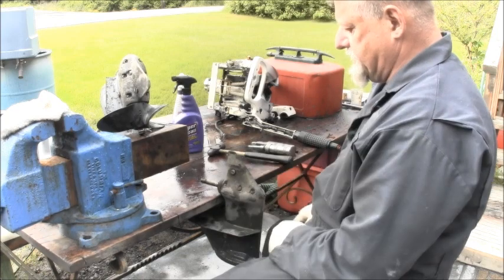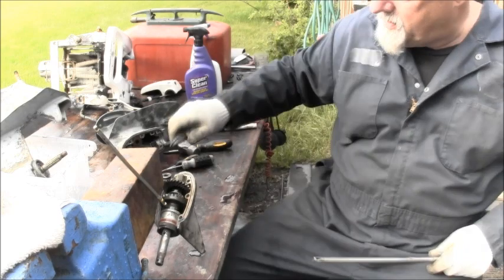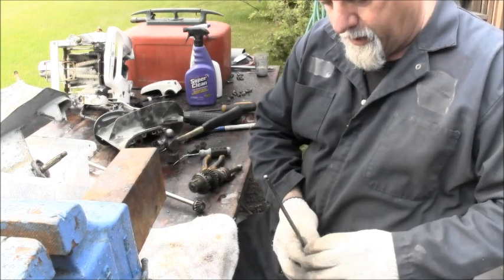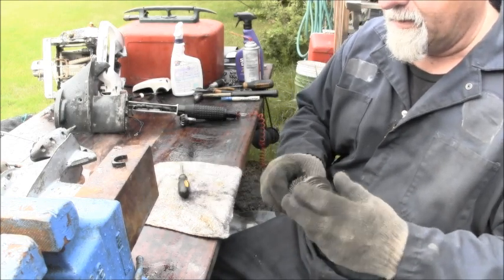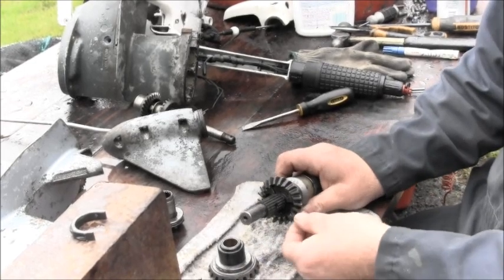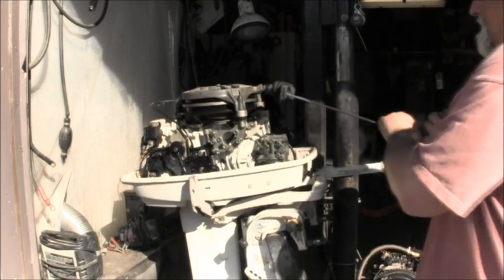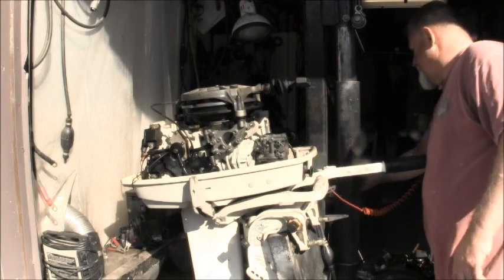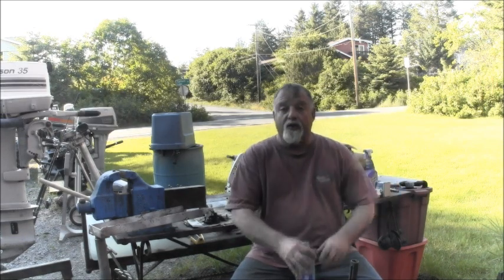JOHNSON 6 HP, EVINRUDE 9. 5 HP Lower Units what's inside them + More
JOHNSON , EVINRUDE  Older style lower units what's in there ?  Well let's open up a couple of these lower units and peek around a bit.  So come along & let's go Inside Outboard's once again for some learning & good ole outboard Fun.
                                                                  kodibass